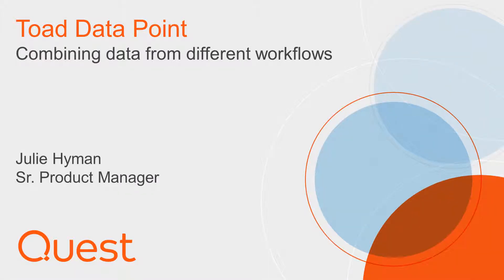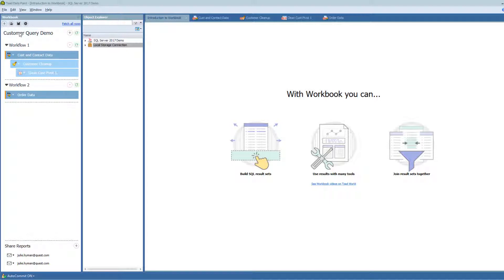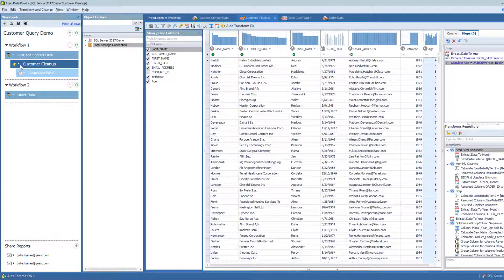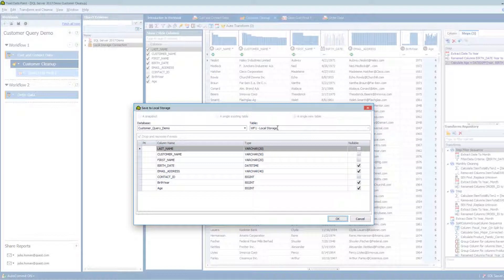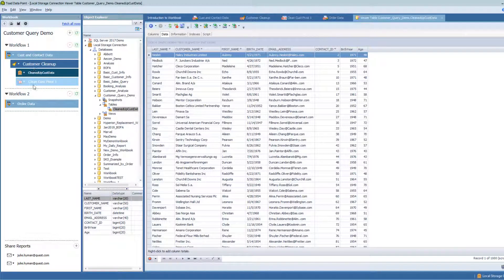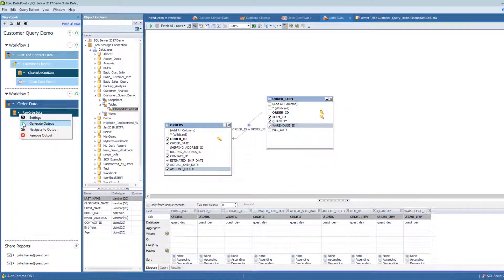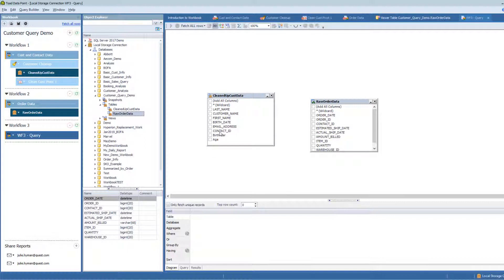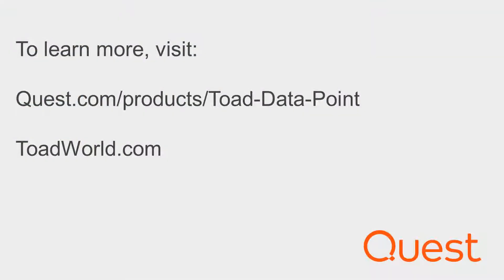Combining data from different workflows in Workbook for Toad Data Point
Learn how to combine data from different workflows in Workbook for Toad Data Point, the solution from Quest that helps you access and prepare data for faster business insights.